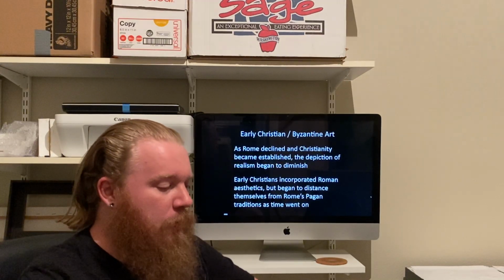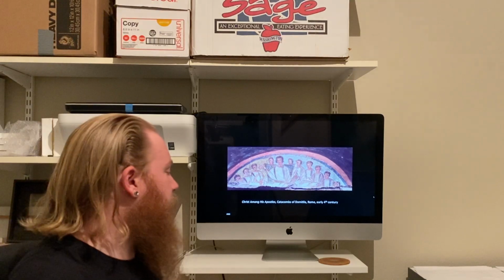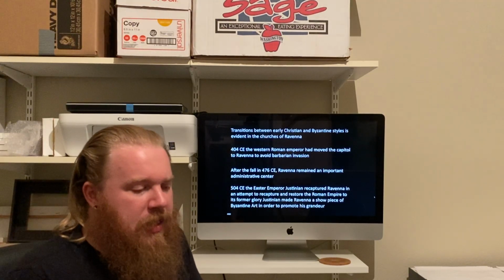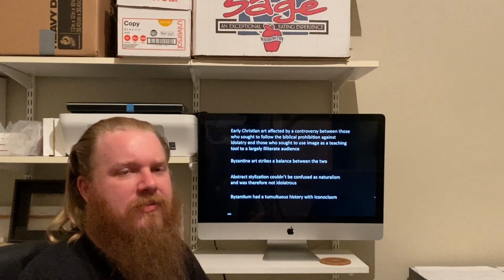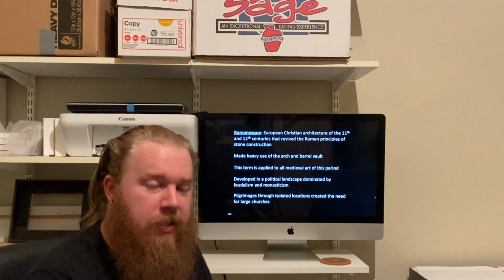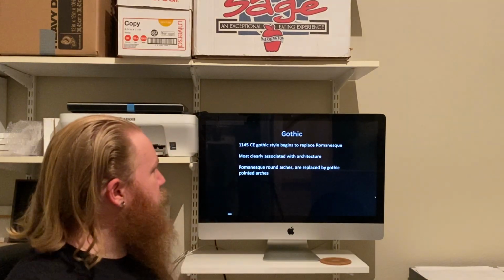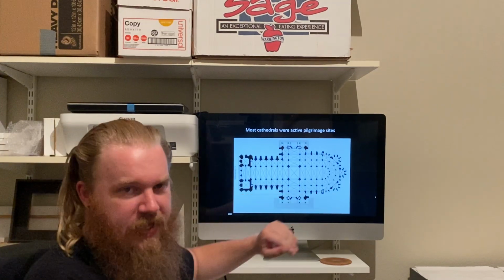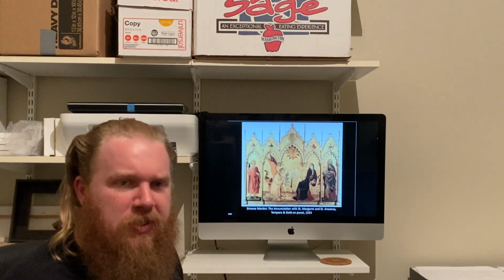Ch.16 Part 2, The Medieval West